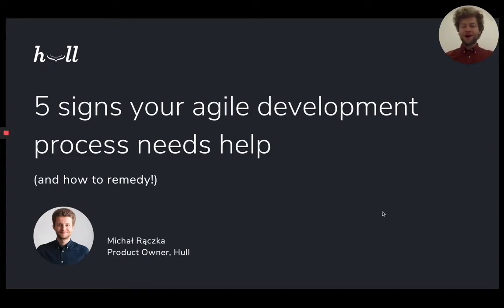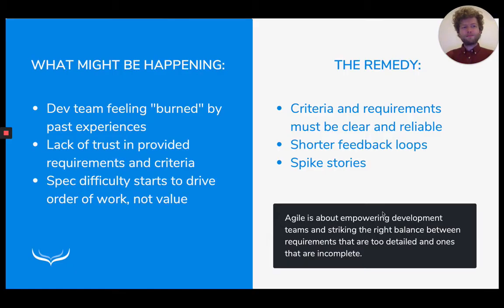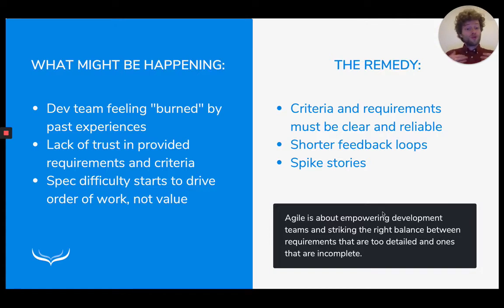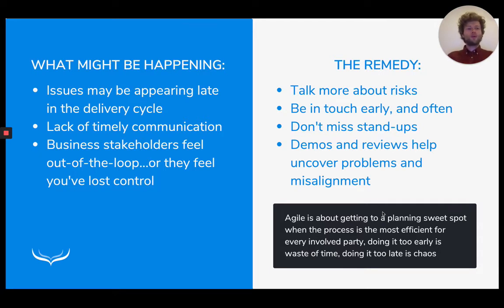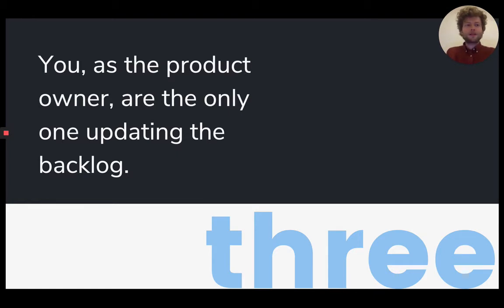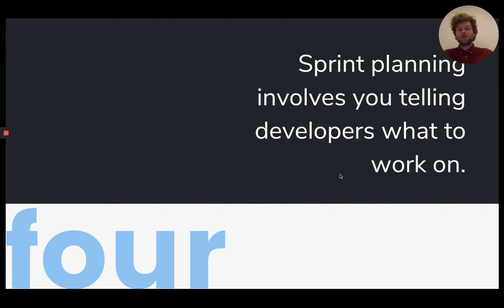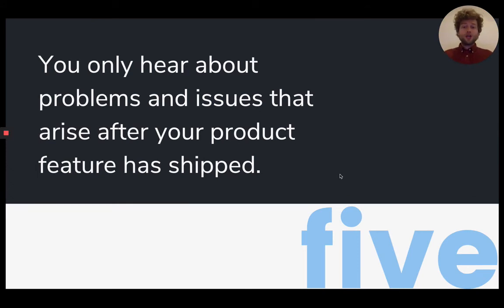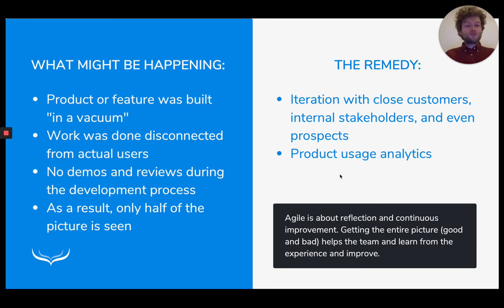5 Signs Your Agile Development Process Needs Help And How to Remedy!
In agile methodologies, the Product Owner is usually in the middle of the process interacting with multiple actors from different areas.

If you are a Product Owner or Product Manager you know that very well. As the work progresses quickly and you move from one meeting to the other, you hear different feedback about stories which you are trying to push forward or did in the past.

This talk is about 5 comments you can hear in your organization, what they actually might mean, and how to remedy underlying issues.

Product Drive by Userpilot